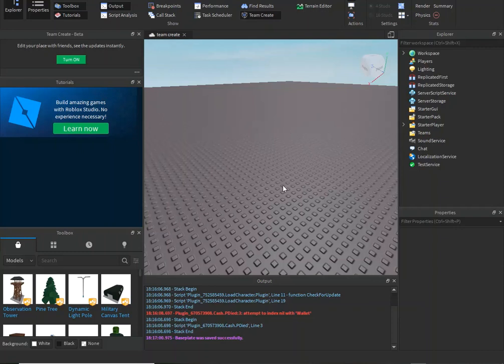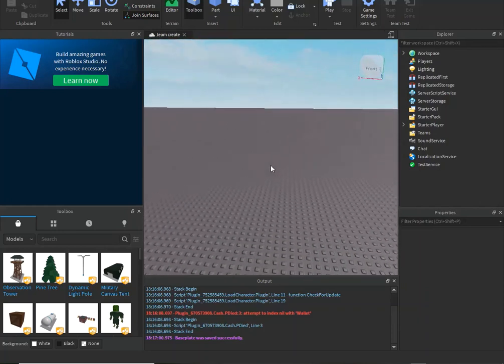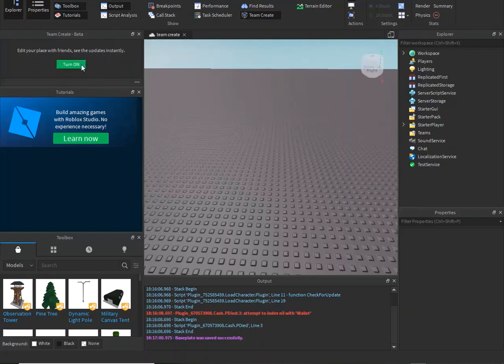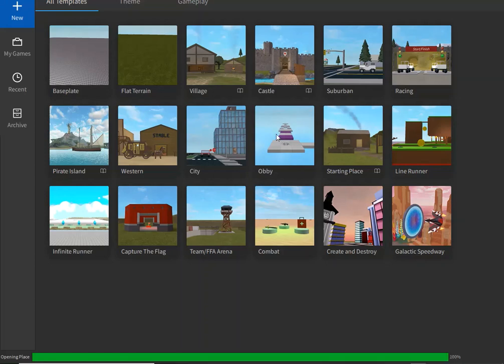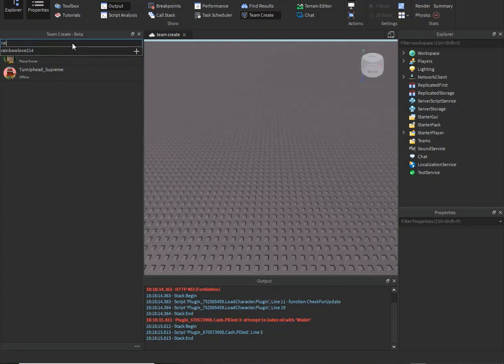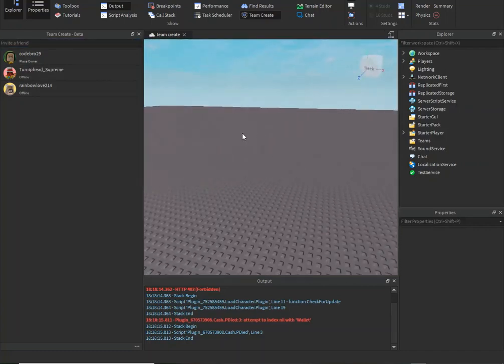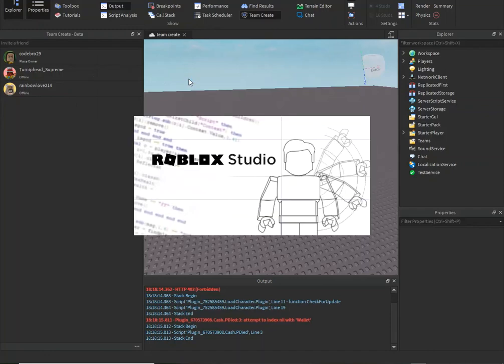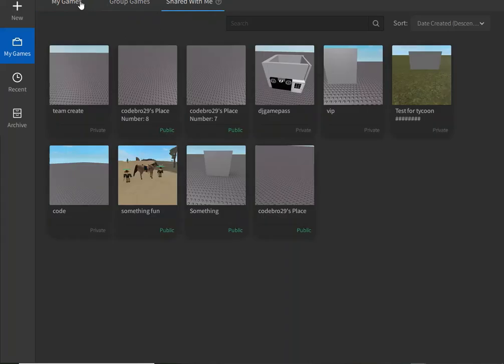[OLD] How to add Team Create to your Roblox game | CodeBro29 | Roblox Scripting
In this video I'm going to show you how to make games with your friends!